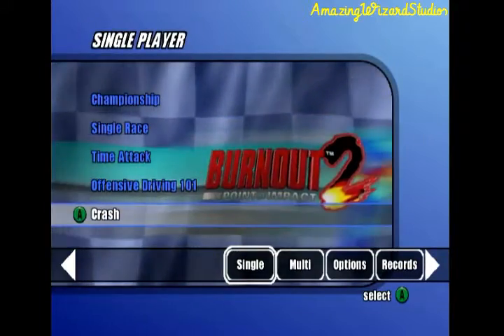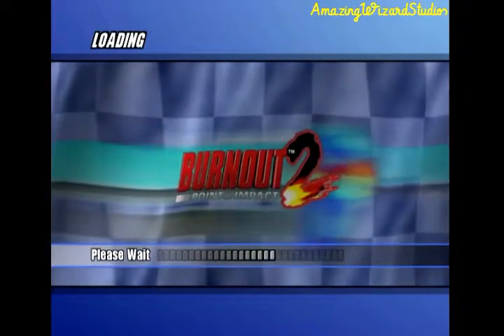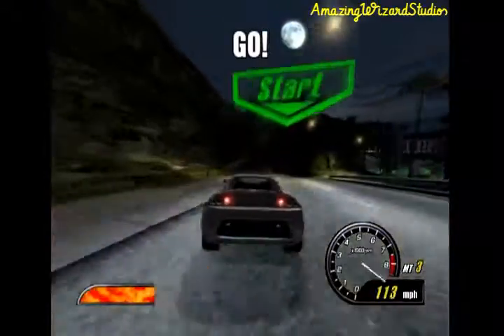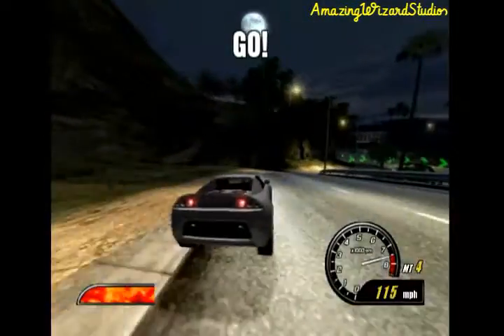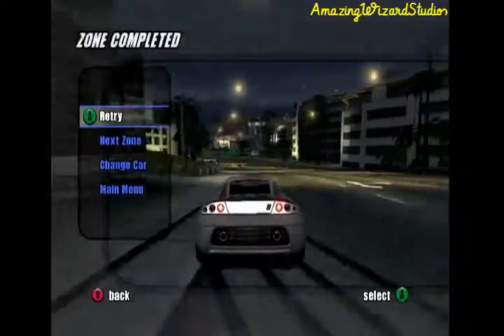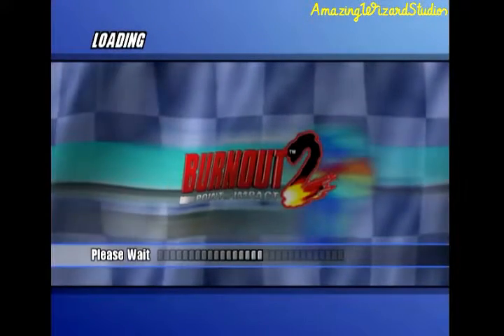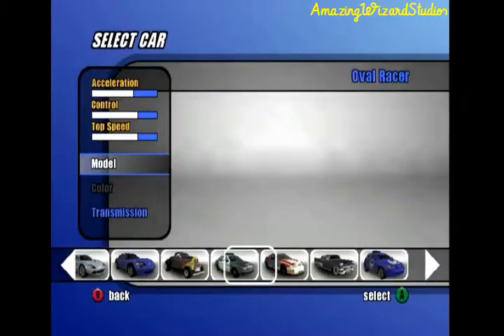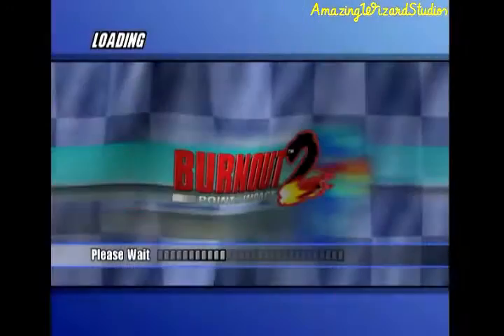"Burnout 2: Point of Impact" (GCN) Gameplay Walkthrough Part 14: The Chaotic Pileup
After a long Grand Prix with moderate difficulty, we return once again to crashing. Things are somewhat harder this time around, but this should be no biggie.

04:44: Crash Zone #10: Hairpin Havoc
 - Completed with: Roadster
 - Targets:
  - Gold: $20M
  - Silver: $15M
  - Bronze: $8M
05:50: Replay

07:23: Crash Zone #11: Late Arrival
 - Completed with: Cop Car
 - Targets:
  - Gold: $10M
  - Silver: $7M
  - Bronze: $4M
08:24: Replay

09:49: Crash Zone #12: Glass Canyon
 - Completed with: SUV
 - Targets:
  - Gold: $23M
  - Silver: $17M
  - Bronze: $10M
10:57: Replay

All Crash Zones were done with manual transmission.

Information about "Burnout 2: Point of Impact"
Publisher(s): Acclaim Entertainment
Developer(s): Criterion Games
Initial Release Date: September 30, 2002
Platform(s): PlayStation 2, GameCube, Xbox

Follow AmazingWizardStudios on Social Media!